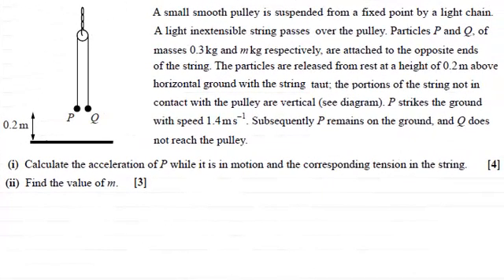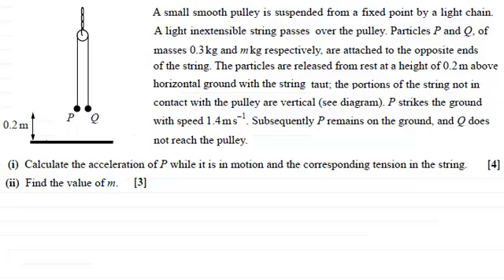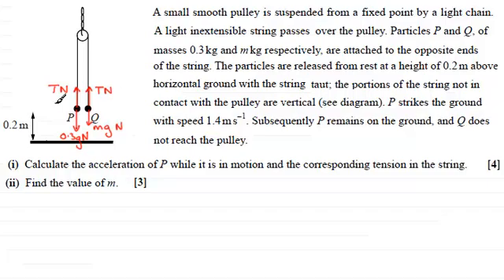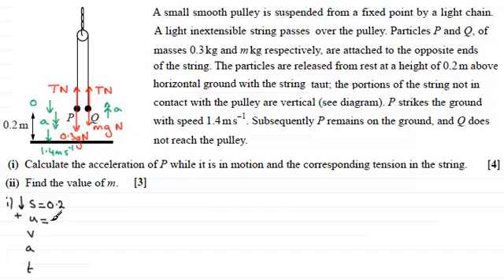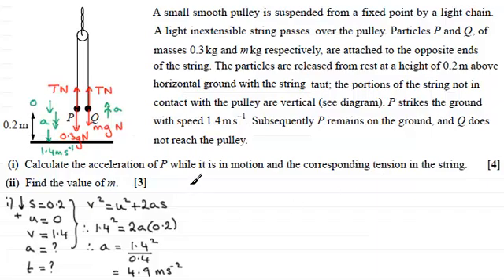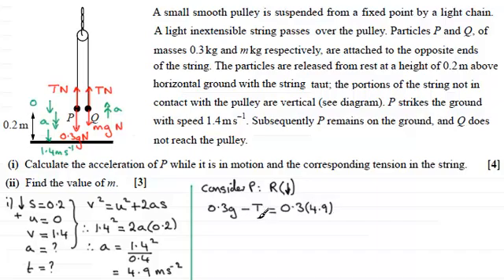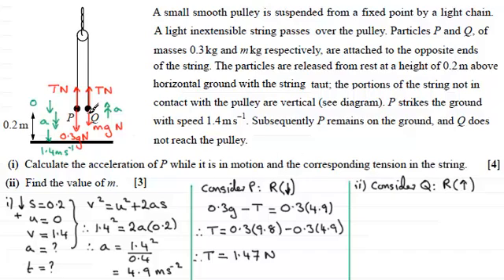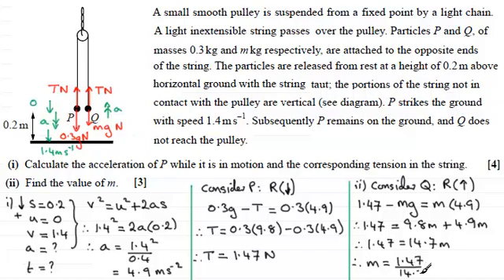M1 Mechanics : OCR January 2013 Q5(i)(ii) : ExamSolutions Maths Revision